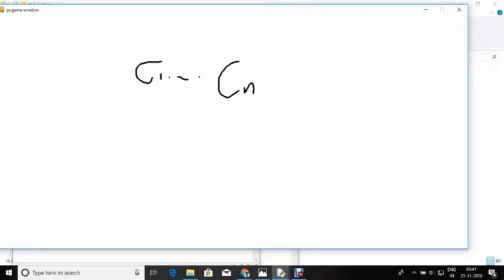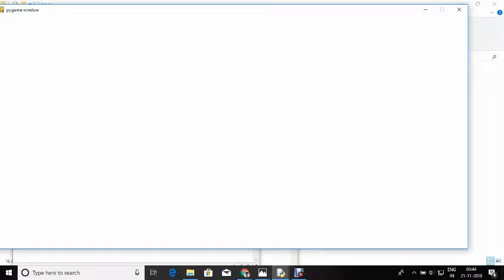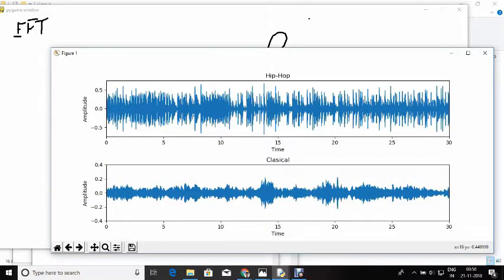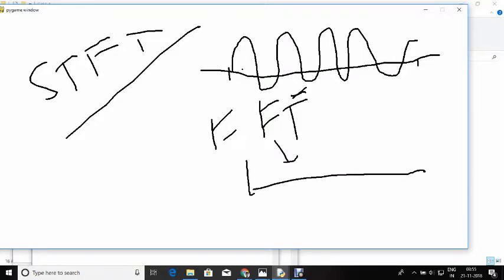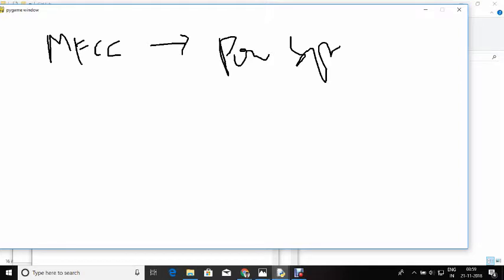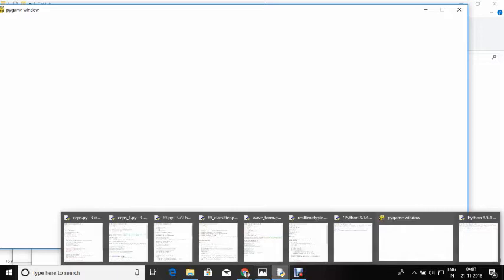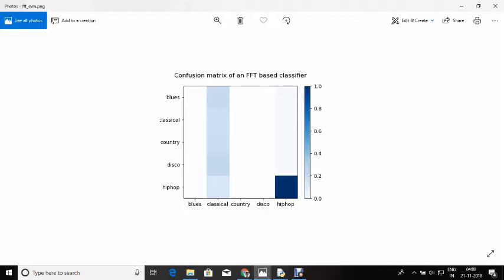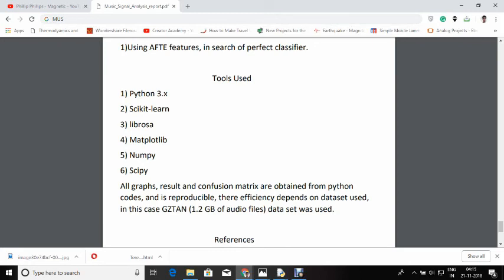Music genre classification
The project was made by Mr. Anurag, B.Tech student, EPH, Physics, IITR. The project was taken under coursework Signals & Systems. and Systems/2018/Musics_genre_Classification.txt